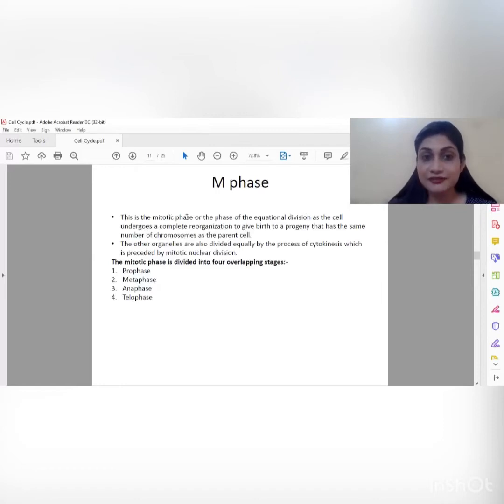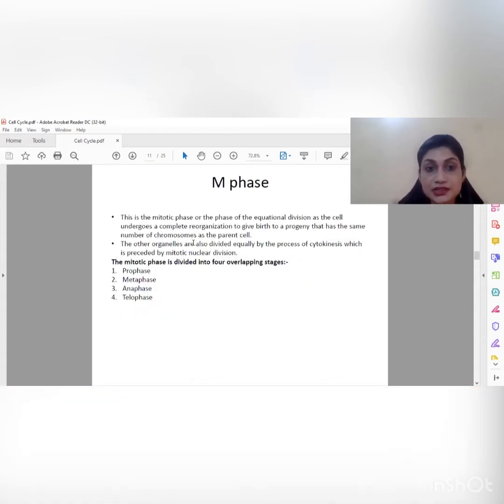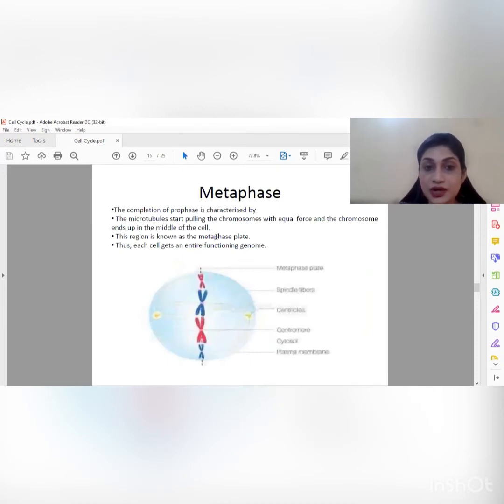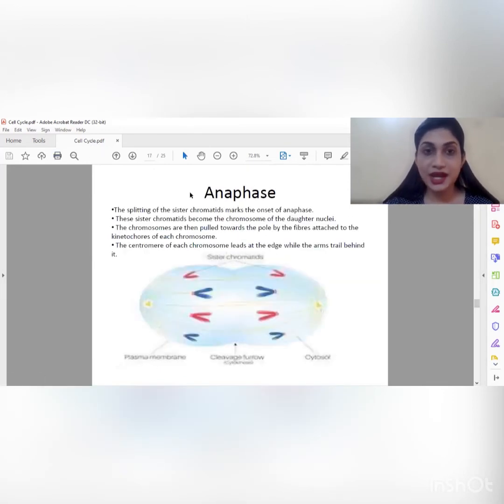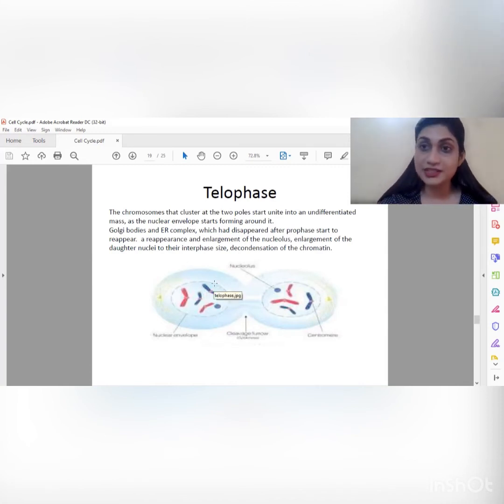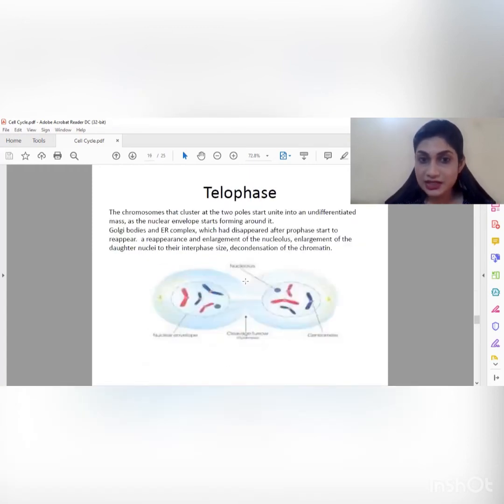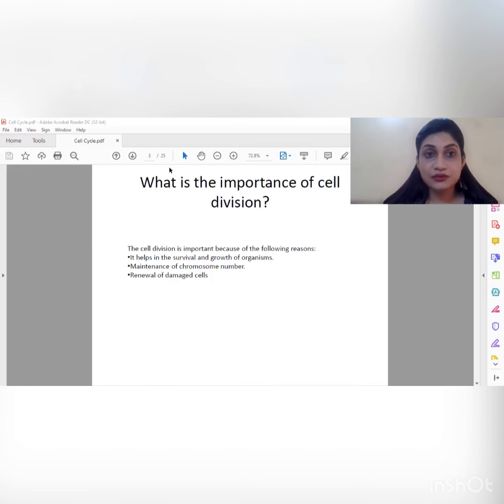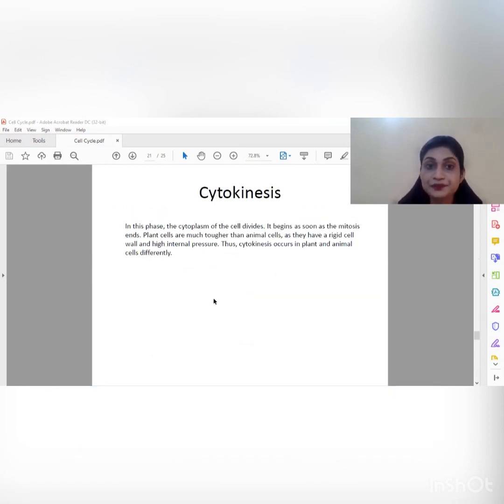Cell Cycle Part 2 ( mitosis- prophase, metaphase, ananphase, telophase)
A cell cycle is a series of events that takes place in a cell as it grows and divides. A cell spends most of its time in what is called interphase, and during this time it grows, replicates its chromosomes, and prepares for cell division. The cell then leaves interphase, undergoes mitosis, and completes its division. The resulting cells, known as daughter cells, each enter their own interphase and begin a new round of the cell cycle.

To get an overview of cell cycle check out my previous video on cell cycle part 1( overview, interphase)